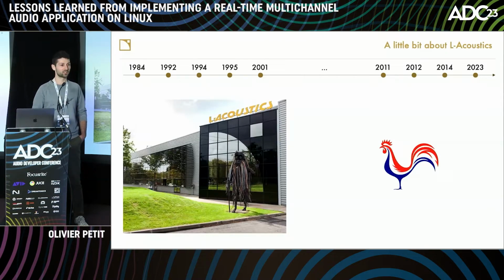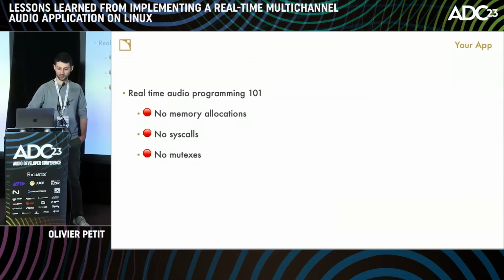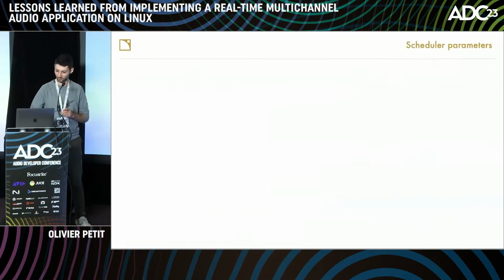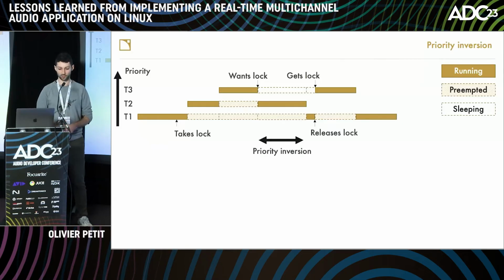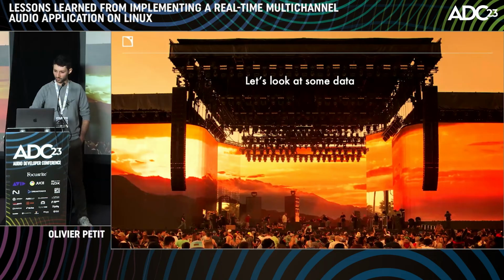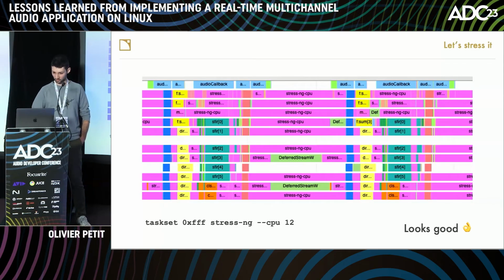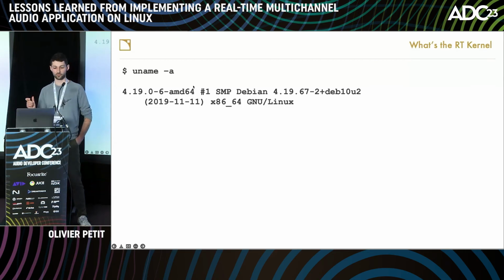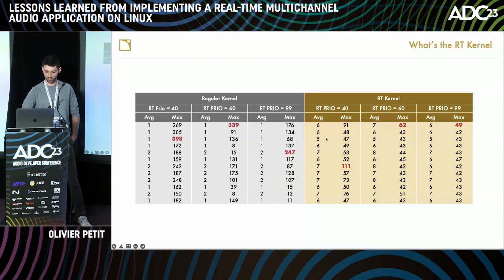Running High Channel Count Audio Applications on Linux RT - Olivier Petit - ADC23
Running High Channel Count Audio Applications on Linux RT - Olivier Petit - ADC 2023

Linux-based computing platforms are extremely popular to implement audio processing in embedded systems, from low power consumer devices running on ARM processors to professional multichannel solutions requiring the power of x86 based chips.

In this talk we will explore the different features that the Linux kernel offers to control real time performance and ensure glitch-free audio processing. We will study examples from a commercially available and actively maintained product, including successes and failures.

Topics that we will look at include:

• Linux kernel Real-Time patch
• Controlling thread real time priority and CPU affinity
• Measuring performance
• Common pitfalls

Olivier Petit

After an MSc in Integrated Circuit design, I have joined the Creative Technologies department of L-Acoustics in 2018 as a C++ software engineer. I have been taking an active part in developing innovative technologies to bring immersive audio to live performances, striving to better connect the artists with their audiences. I love the challenge of deploying audio solutions at large scales with high sound quality and (of course) reliability. Making sure our products are as intuitive and easy to use is also a priority for me. Unlike most of my peers I don’t play any instrument, I love climbing though!

Special thanks to the ADC23 Team:

Sophie Carus
Derek Heimlich
Andrew Kirk
Bobby Lombardi
Tom Poole
Ralph Richbourg
Jim Roper
Jonathan Roper
Prashant Mishra